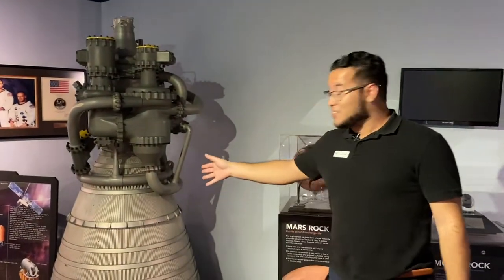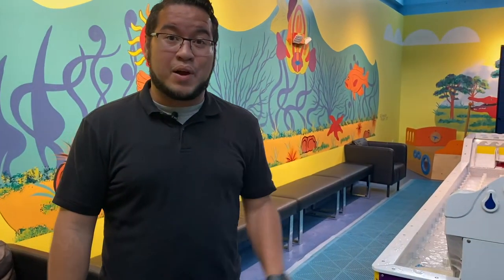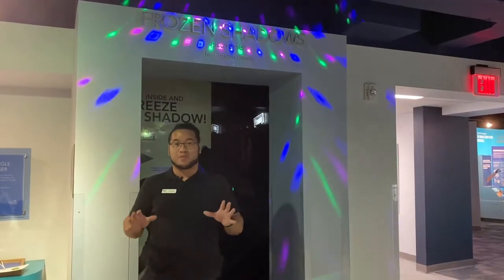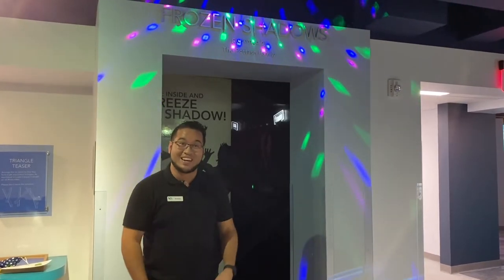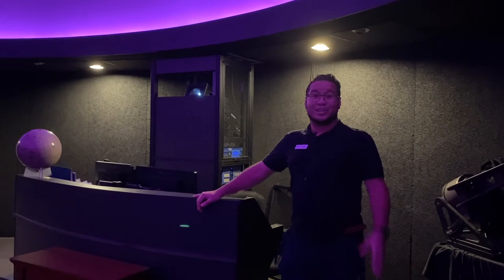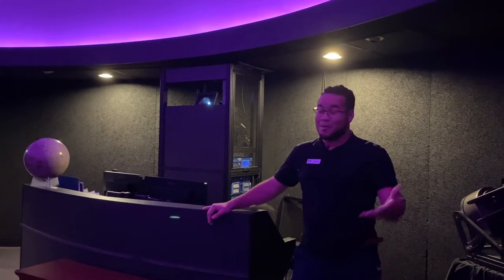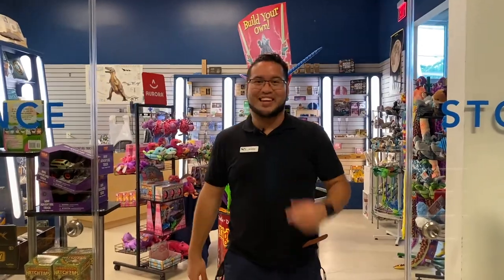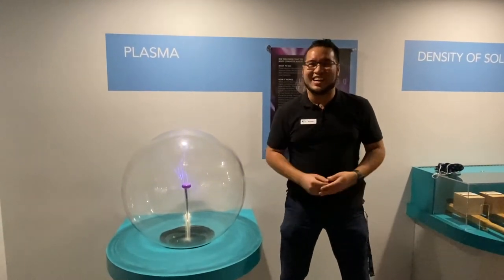Virtual Exhibit Tours | The Stiles-Nicholson Hall of Discovery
Journey through one of the most colorful, playful, and exciting sections of our Science Center: Stiles-Nicholson Hall of Discovery! Whether you're looking for a place for the little ones to let loose or kicking back and taking a trip through the stars, the Hall of Discovery has something for the whole family. Be sure not to miss it!